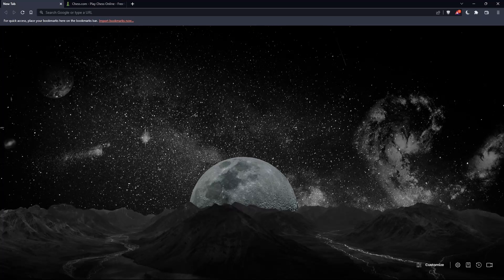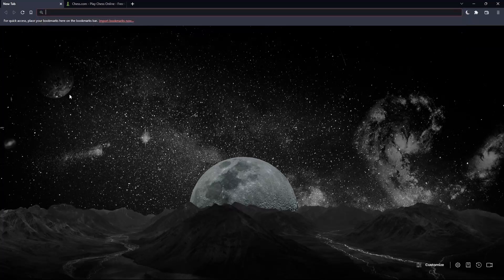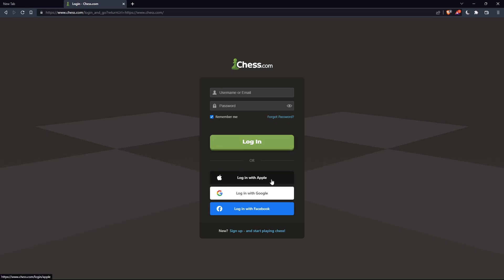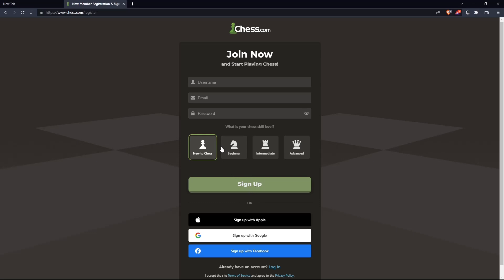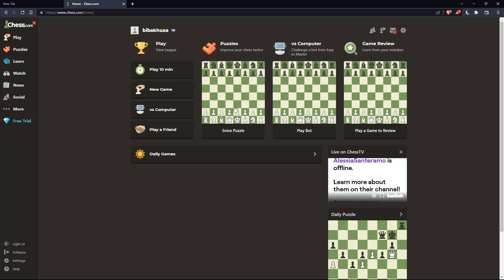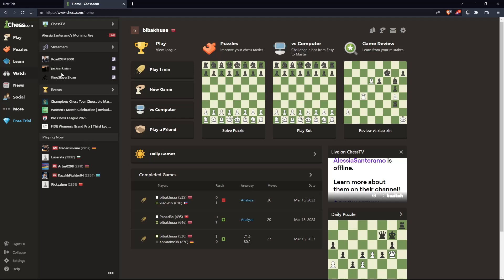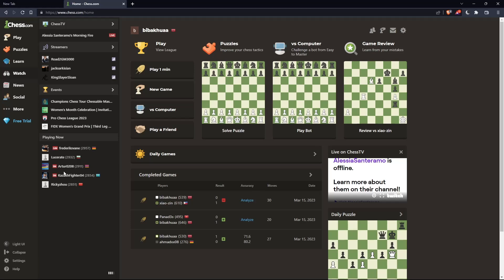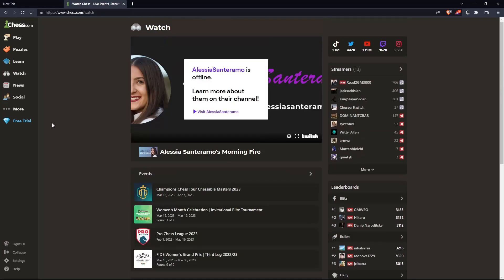How To Watch A Friend Play Chess.com Tutorial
Today we talk about watch a friend play chess.com,chess,chess.com watch a friend play